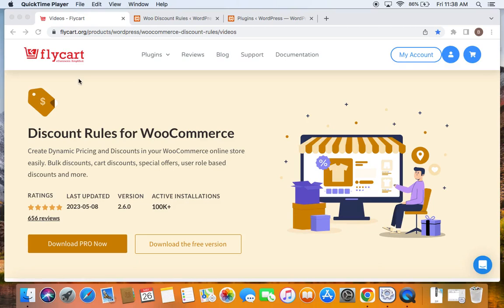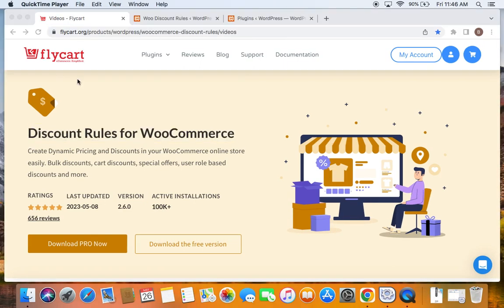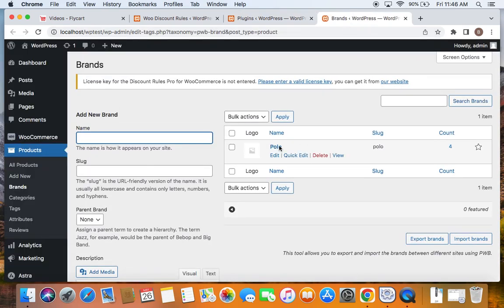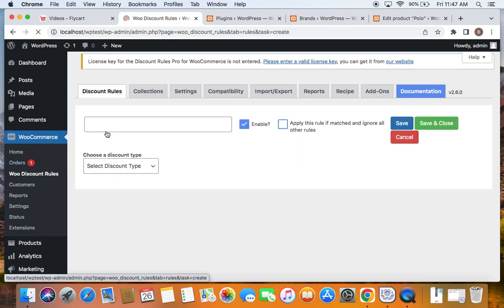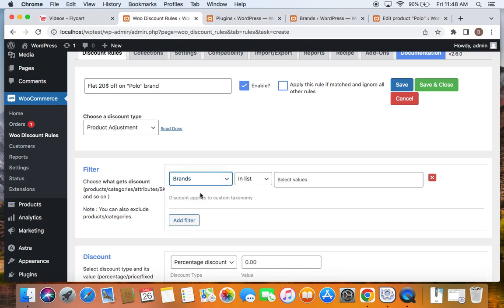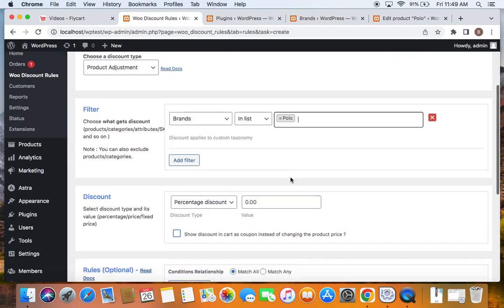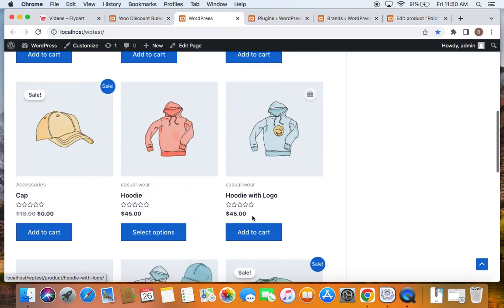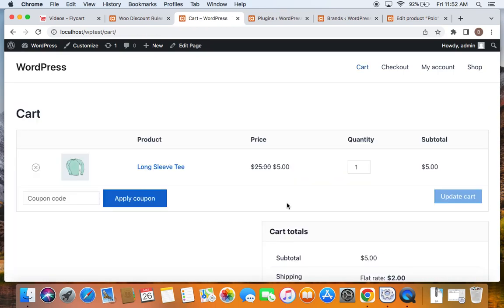How to create a Custom Taxonomy specific discount - Flat 20$ off discount on a specific Brand?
Discounts are a powerful tool to incentivize purchases and reward your customers. By creating custom taxonomy-specific discounts, you can tailor your promotions to specific product categories, tags, or any other custom taxonomy you've defined. This level of customization enables you to target specific customer segments and enhance their shopping experience.

To check the features of the Discount Rules plugin, you can

00:00 - Introduction
00:52 - What is a Custom Taxonomy
02:21 - Rule Creation
03:11  - Loading brands in the rule
04:48  - Testing
05:56  - Conclusion

Key Features of WooCommerce Discount Rules Plugin:
➸ Configure 100+ discount rules.
➸ Create Simple discounts like Product discounts, cart discounts, and more.
➸ Create Advanced discounts like BOGO, Bulk discounts, and Bundle discounts.
➸ Choose the discount type as a percentage discount, fixed discount, and fixed price per item.
➸ Offer discounts for all products, specific products, categories, attributes, SKUs, and Tags.
➸ Create targeted discounts based on user roles, subtotal value, number of cart items, customer purchase history, product/category combination, shipping address, payment method, and more.
➸  Set a time limit and usage limit for discounts.
➸  Show bulk discount table, sale badge with discount percentage, discount bar, strikeout price, and your saved text.